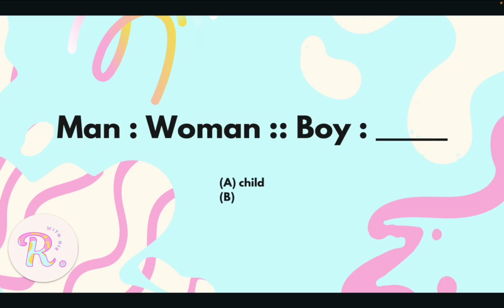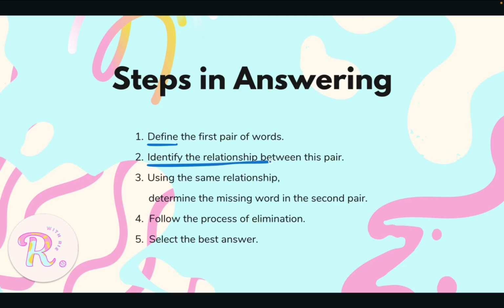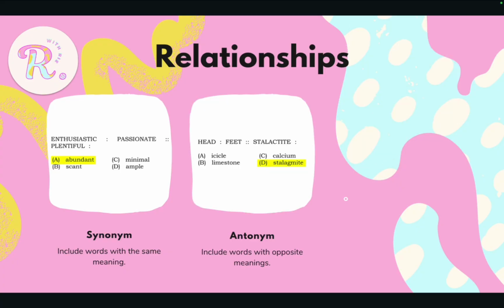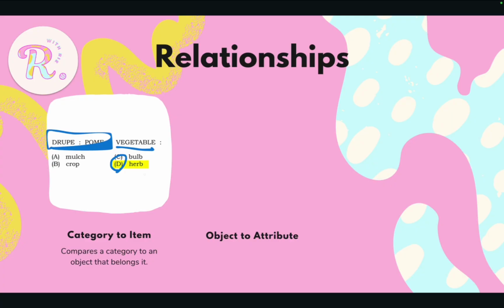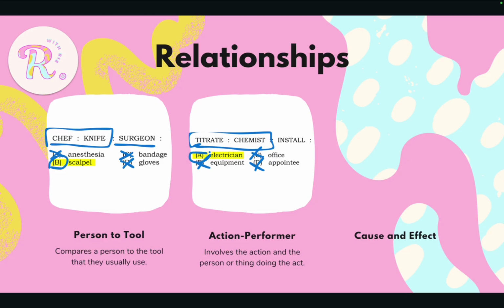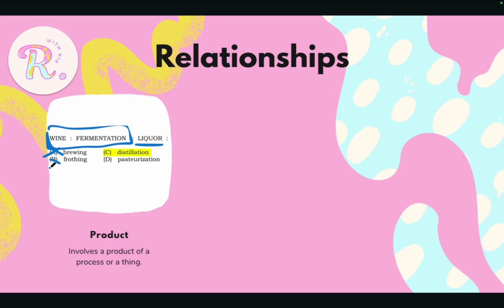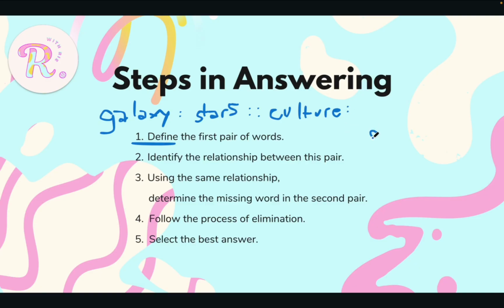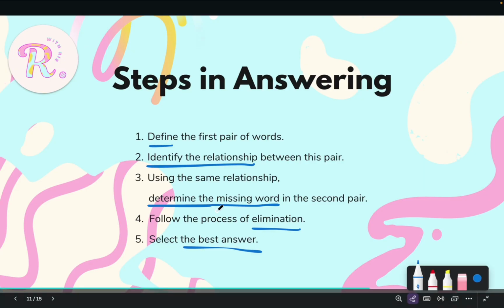Step-by-Step Guide to NMAT Analogy Questions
This video is the first part of the series in the playlist “NMAT Verbal”. It shares techniques on how to properly answer the Analogy potion of the Verbal subtest as well as introduces the common relationships encountered when taking the NMAT.

Looking forward to your love and support on my posted videos!

TIME STAMP:
00:20 Introduction
01:25 Steps in Answering
05:20 Common Relationships
19:55 Riecap of the Steps in Answering

If you haven’t yet, check out my NMAT GDrive filled with free and high-yield  review materials. Head over to the “Posts” tab here on my channel and refer to my post about it for full access 💛